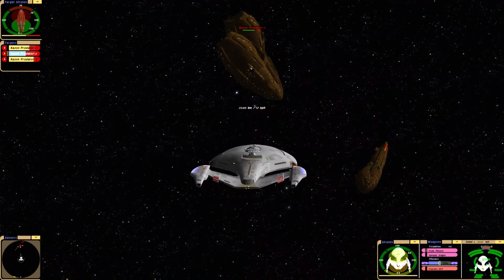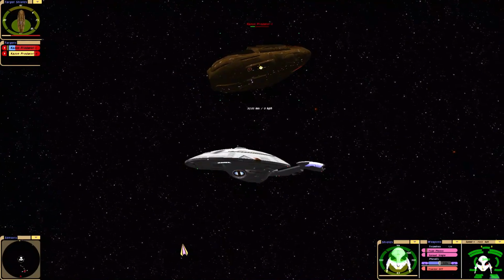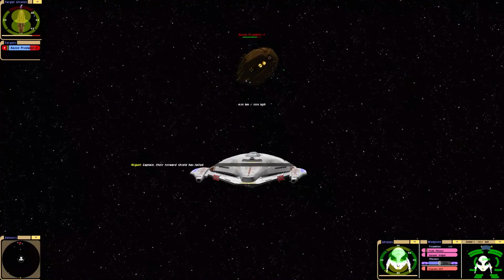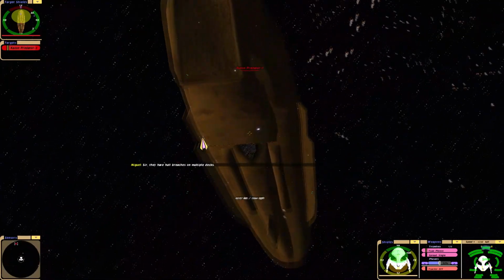USS Voyager A VS 3 Kazon Predator Class | New Unique Mod!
USS Voyager A VS 3 Kazon Predator Class

Hey Guys  Sci Fi Here We got  1 USS Voyager  Going Against  3 Kazon Predator Class and 1 Raider!     Who You Think Will Win?

Hope You Guys enjoy This Video As I Did Making Them and make interesting Scenarios.

Heres a Link to To Star Trek Gaming group where you can post related Star Trek  games or modded from other games and if you got the time  try get some multiplayer for old games this is hard i know if anyone know how to do that i have no problem in my group at moment 2 of us just need to start growing :-)